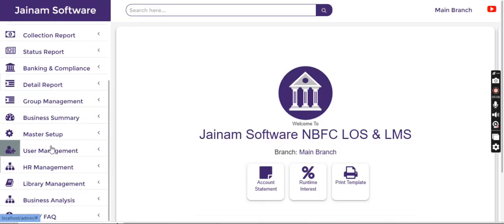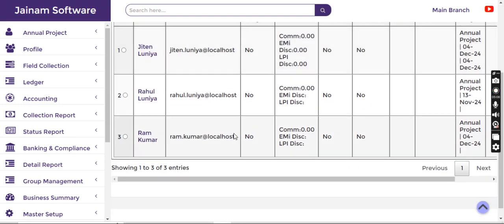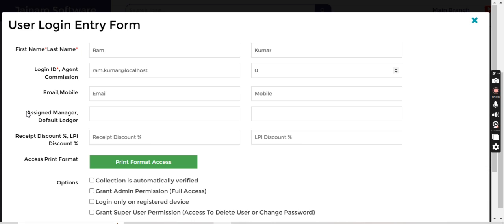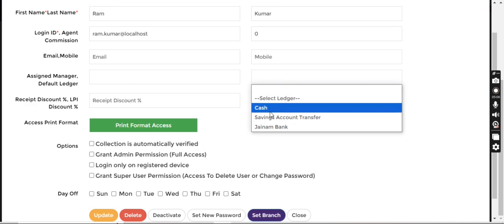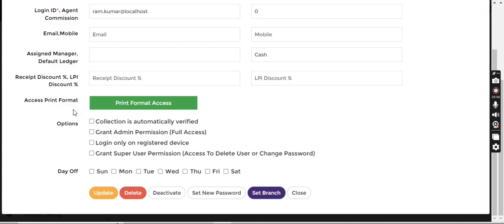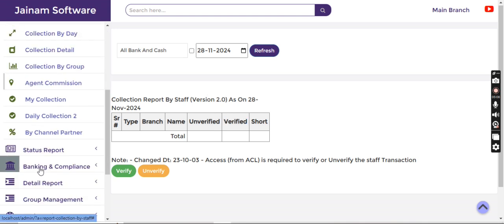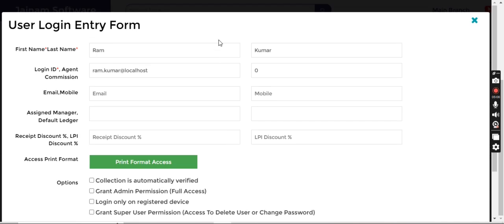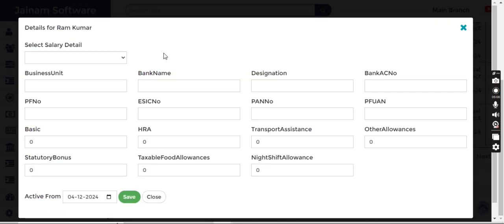How to Create and Manage Users in CHM Software | User Management Tutorial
In this video, learn how to create and manage users in CHM software using the User Management module. We cover:

- How to create new users with login credentials
- Assigning roles and managers to staff
- Setting default ledger access and commission percentages
- Creating customer logins
- Managing branch access and permissions
- How to update or deactivate users
- Granting admin and superuser permissions
- Explanation of security features like login on registered devices
- Important HR-related user information for payroll processing

This step-by-step tutorial will help you efficiently manage your team and user access in CHM software.